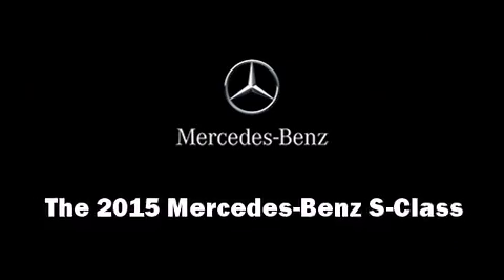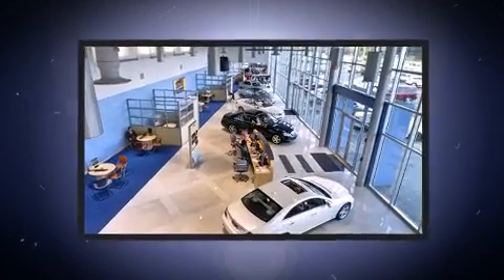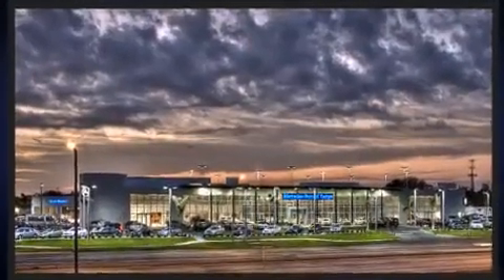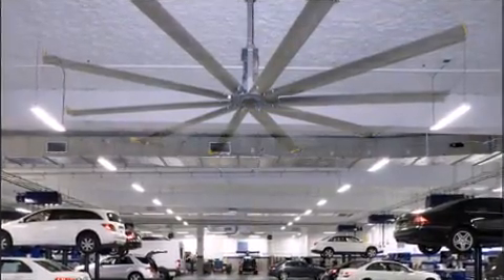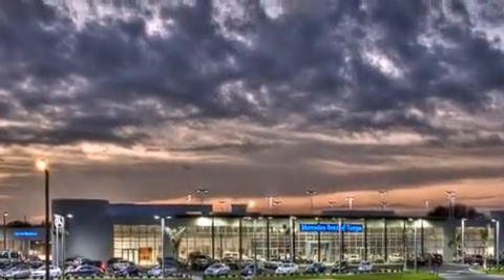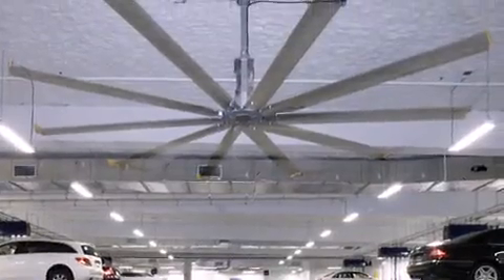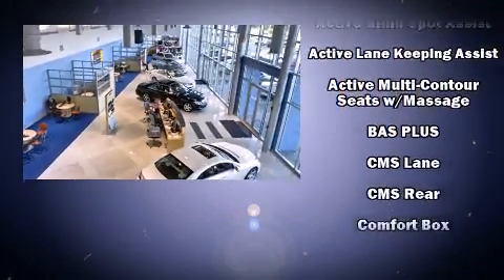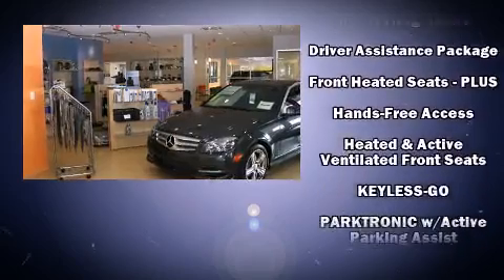2015 Mercedes-Benz S-Class Base in Tampa, FL 33614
4400 North Dale Mabry Highway

Climb inside the 2015 Mercedes-Benz S-Class. This 4 door sedan stands out among competitors in its class! Under the hood you'll find an 8 cylinder engine with more than 400 horsepower, and load leveling rear suspension maintains a comfortable ride. Well tuned suspension and stability control deliver a spirited, yet composed, ride and drive Turbocharger technology provides forced air induction, enhancing performance while preserving fuel economy. Mercedes-Benz prioritized fit and finish as evidenced by: power trunk closing assist, a leather steering wheel, an automatic dimming rear-view mirror, front dual-zone air conditioning, lane departure warning, blind spot sensor, and remote keyless entry. For drivers who enjoy the natural environment, a power moon roof allows an infusion of fresh air. Take assurance in side curtain airbags, providing head protection in the event of a severe collision. Our sales reps are extremely helpful & knowledgeable. They'll work with you to find the right vehicle at a price you can afford. Come on in and take a test drive!